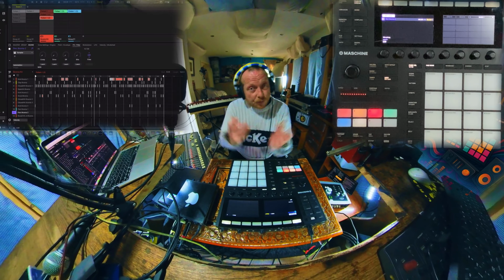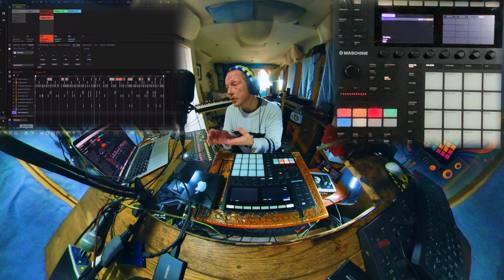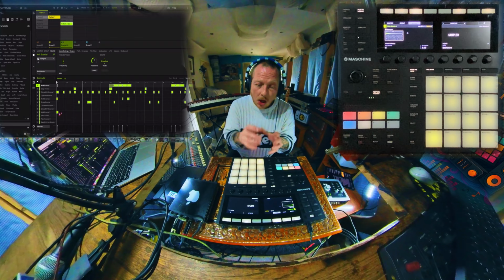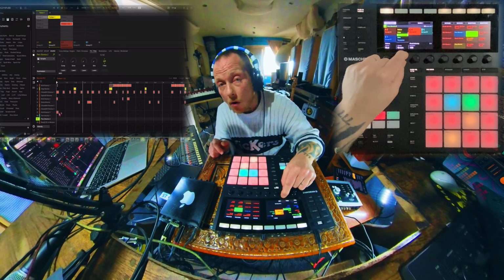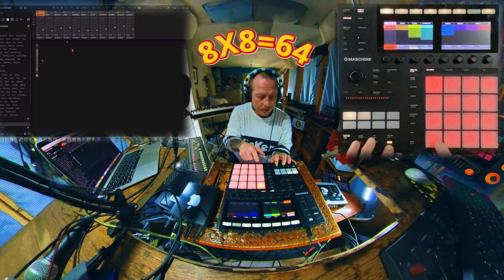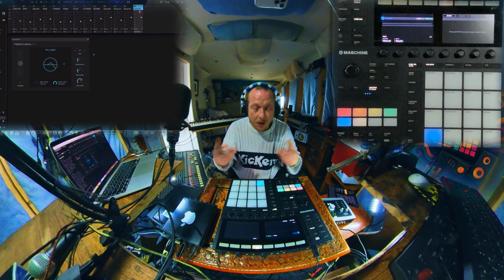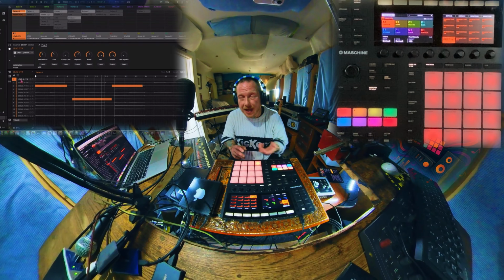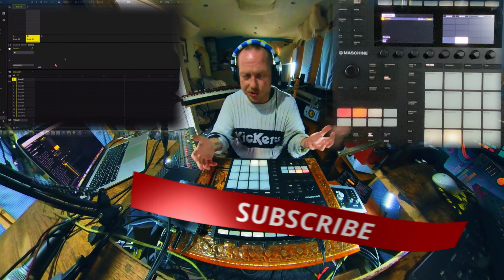10+ Native Instruments Maschine Tips & Tricks You Probably Don’t Know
Unlock hidden potential in Native Instruments Maschine! In this video, I’ll show you 10+ workflow tricks—from MPC sound emulation to pattern copying across projects—that’ll supercharge your beat-making. Whether you’re a beginner or advanced, these Maschine hacks will level up your production game.